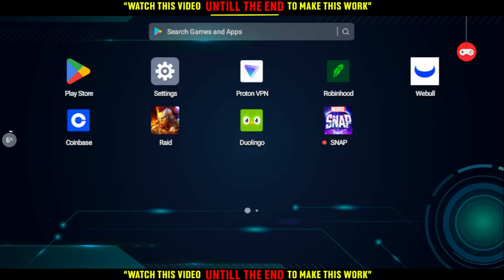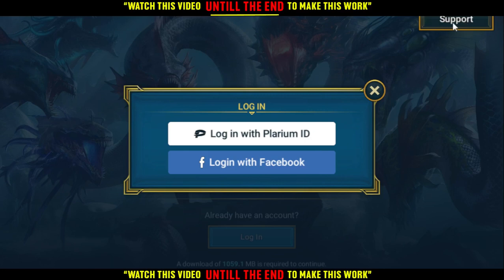How To Recover Raid Shadow Legends Account Tutorial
Today I show how to recover raid shadow legends account tutorial,recover raid shadow legends account